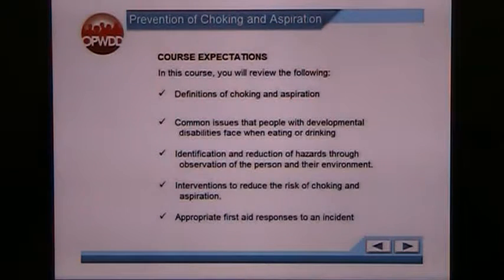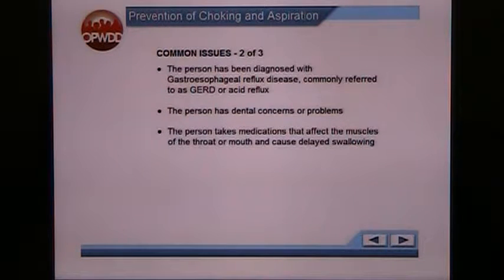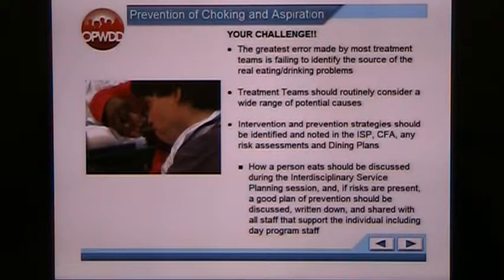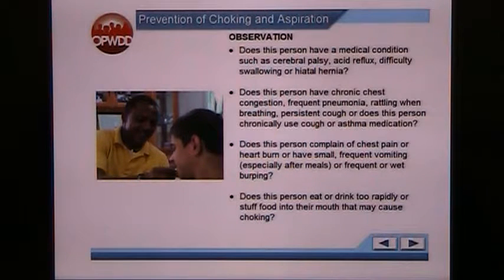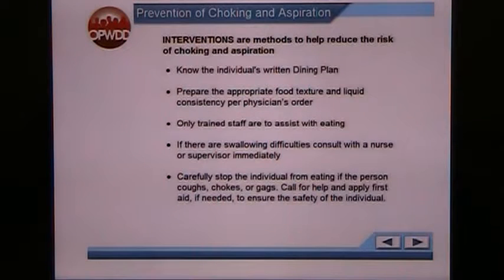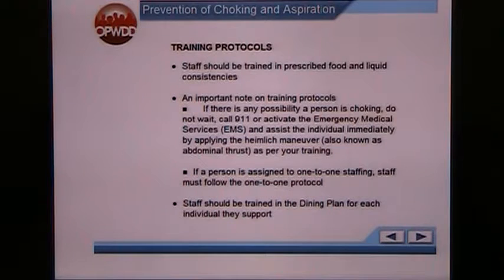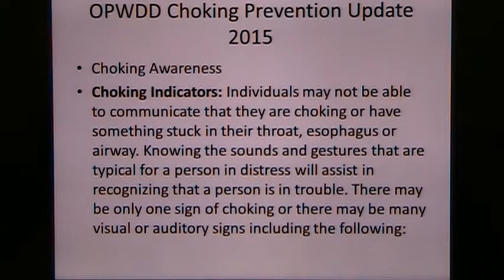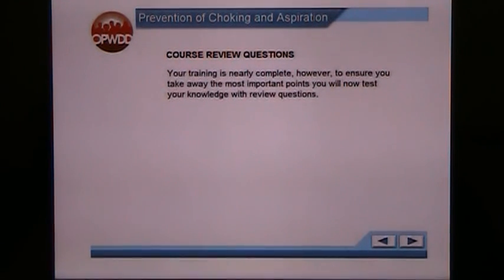OPWDD Choking Oct 2016